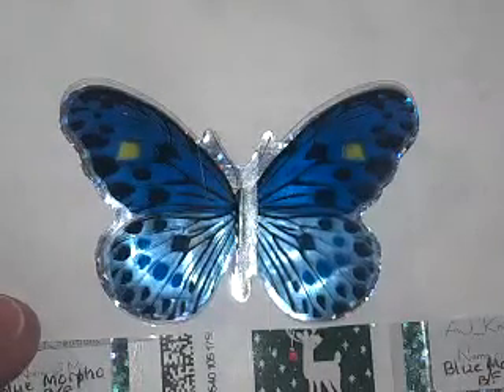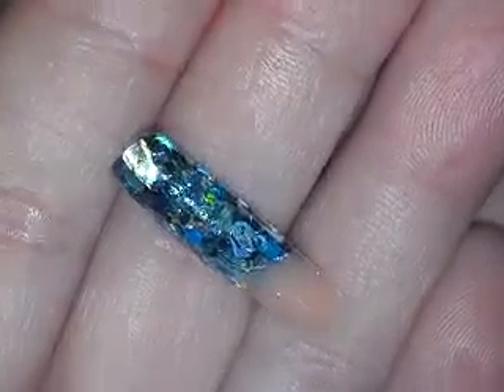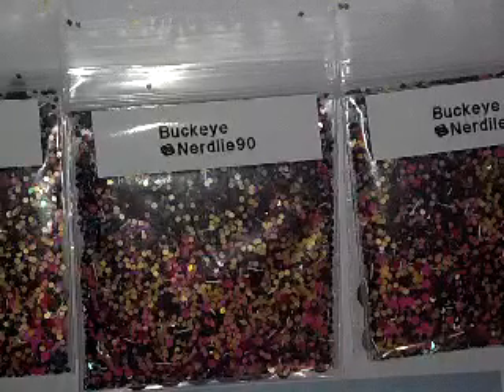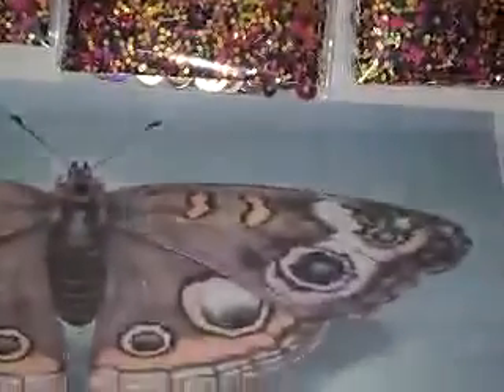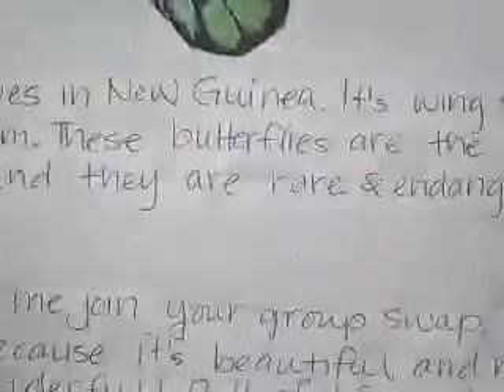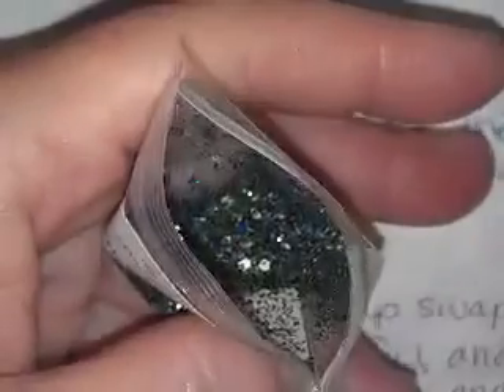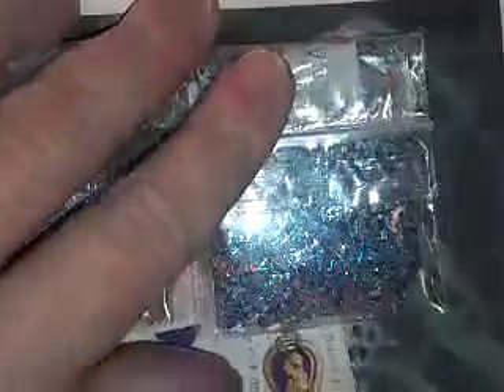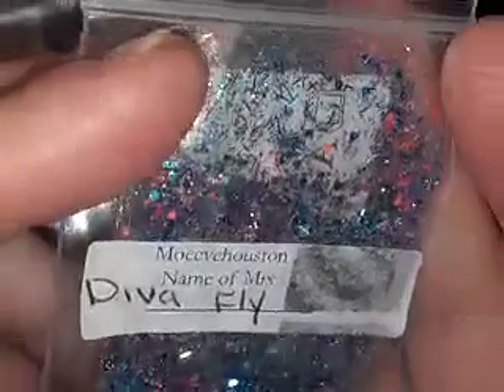If I was a butterfly swap reveal #1